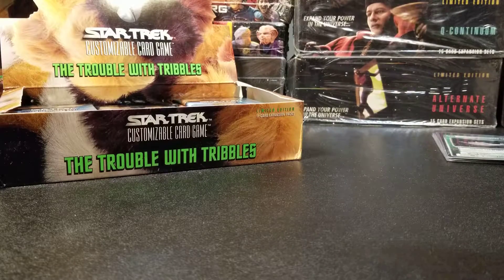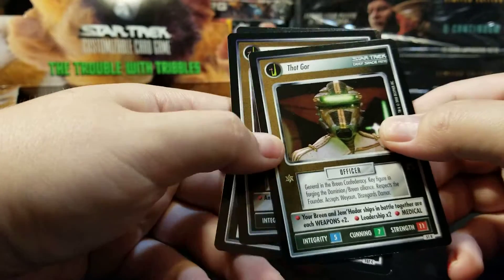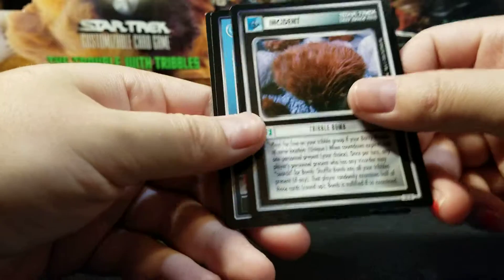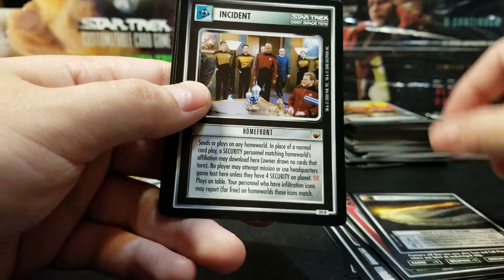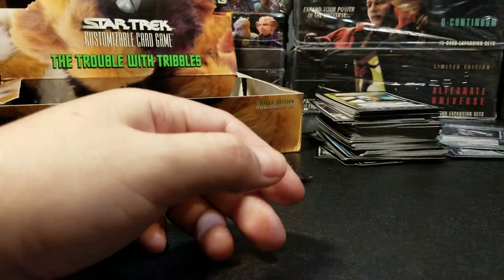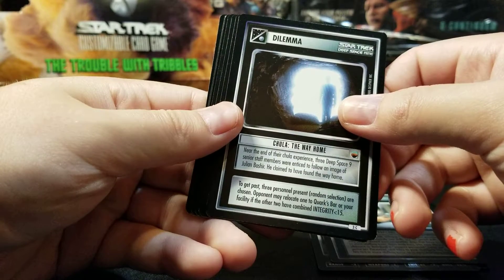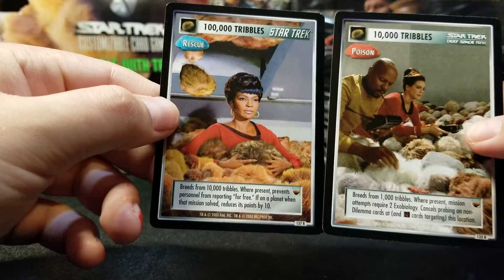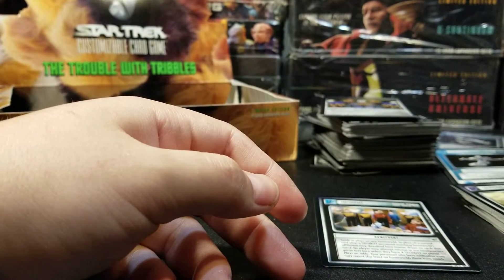Star Trek CCG - Trouble with Tribbles Box Opening - Part 2 or 3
Star Trek CCG Nostalgia!  Opening a Trouble with Tribbles booster box. This was loads of fun so I thought I'd record and share it in case anyone else gets  the same Star Trek cravings and wants a nostalgia fix.